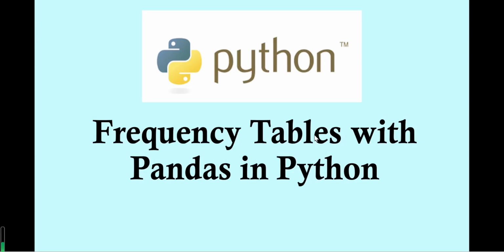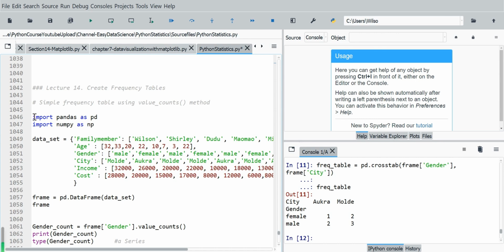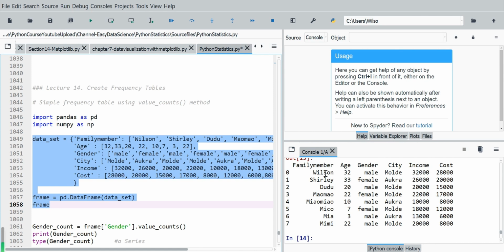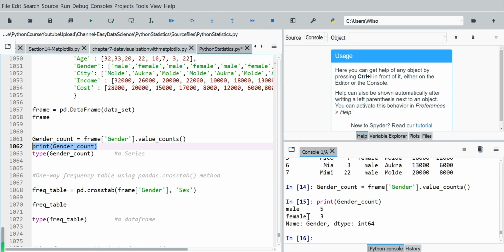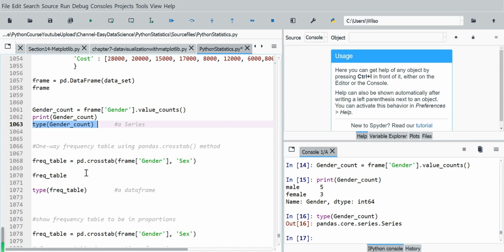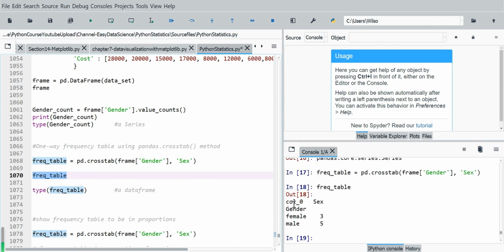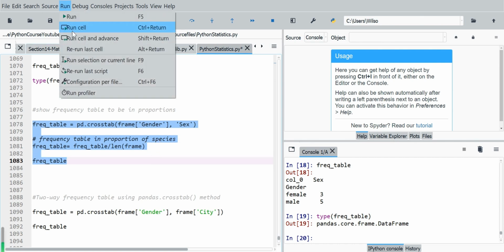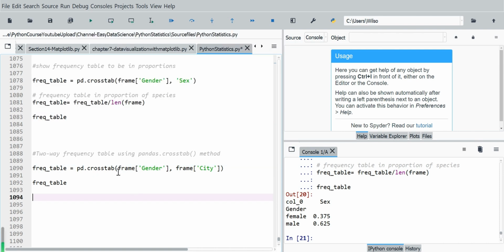Python for statistics | Frequency Tables with Pandas in Python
In this video, we show how to use functions in Pandas package to create frequency and contingency tables in Python.